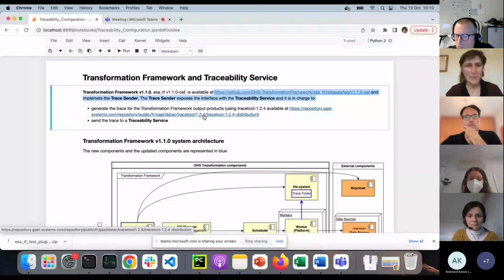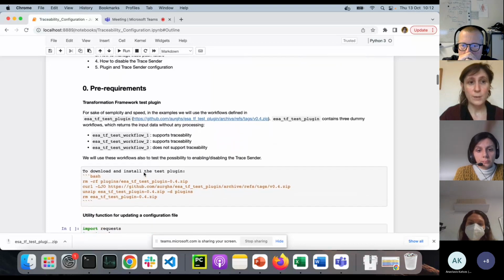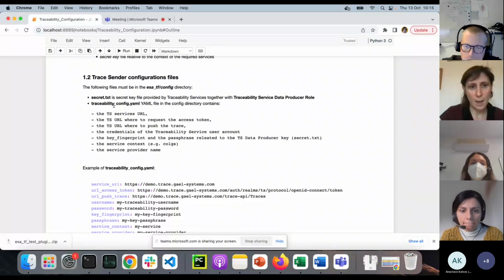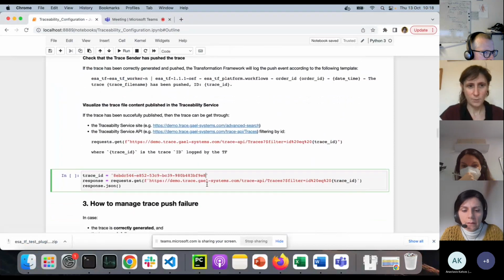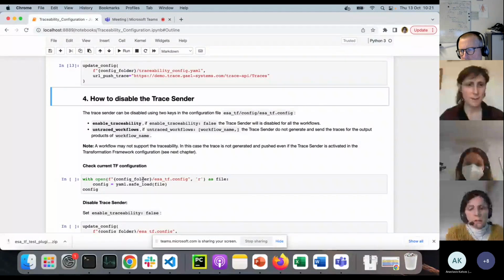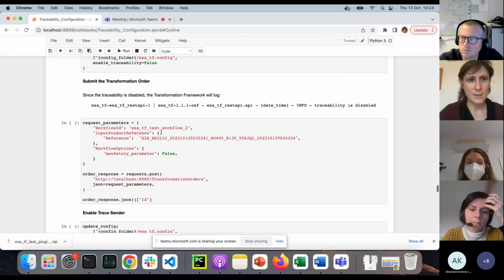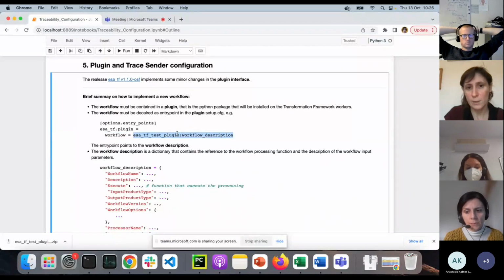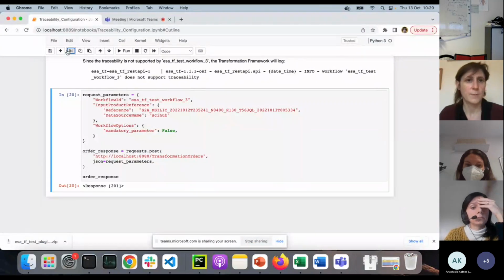[LIVE DEMO] Transformation Framework v1.1.1-osf - 13/10/2022